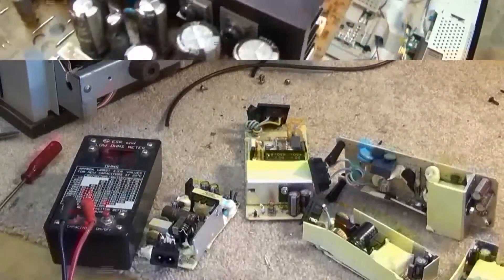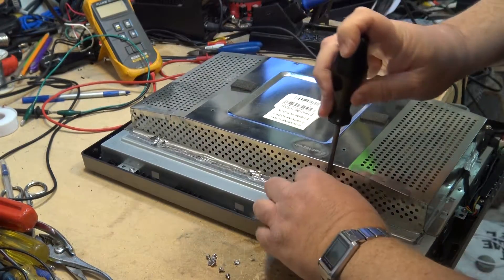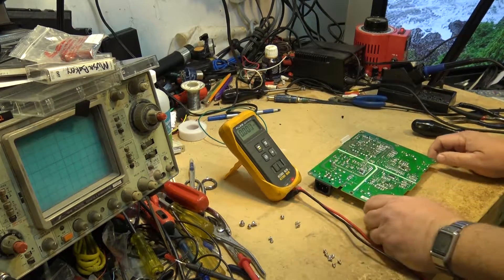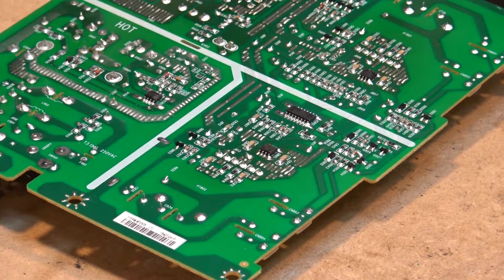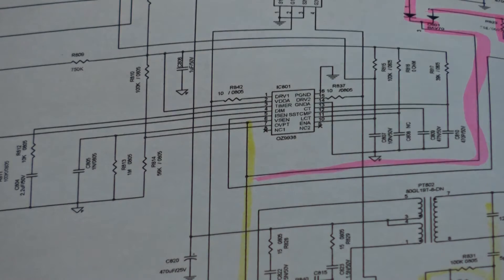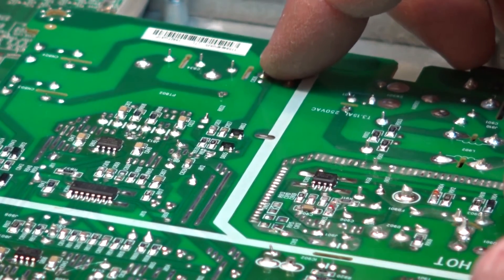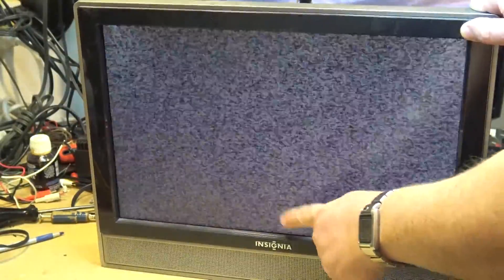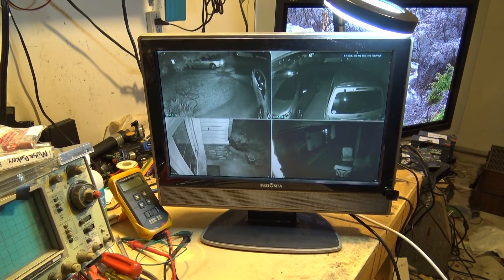LCD TV Fluorescent Lamp Troubleshootiing and protection defeat modification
CCFL lamps last a long time but they do occasionally fail and when they do they will take the TV down. 2 options, replace the lamp or disable the current monitor for the lamp to allow the set to operate. I choose option 2.